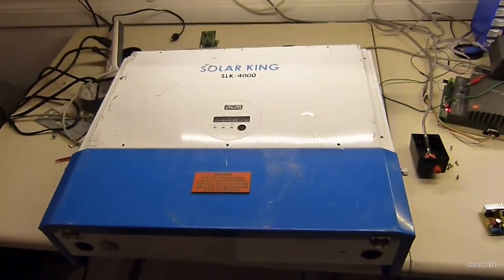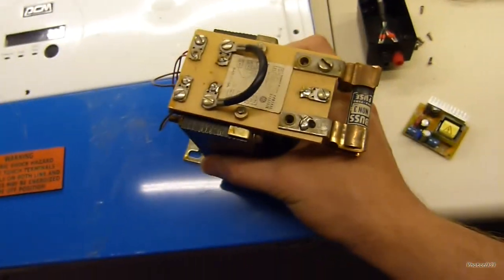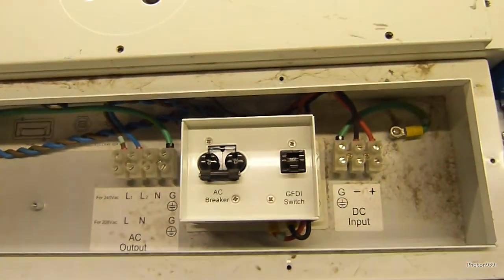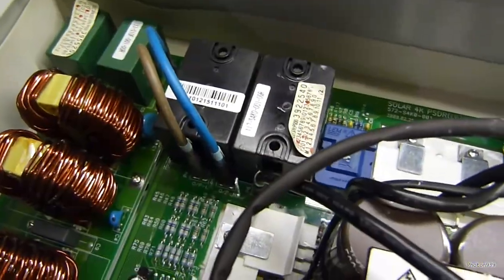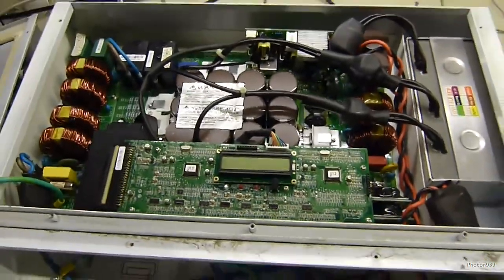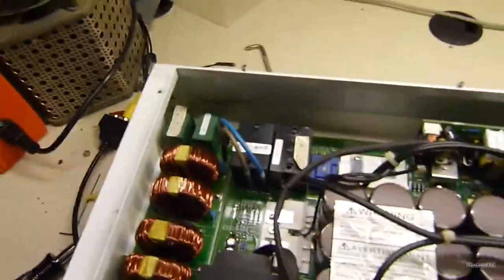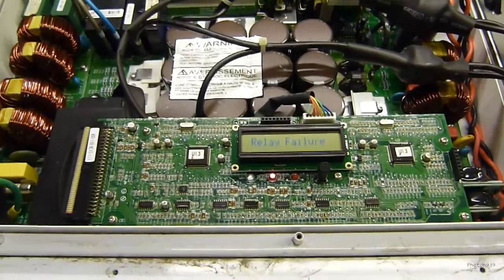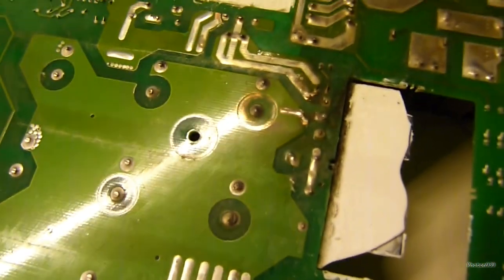Solar King SLK-4000 4KW Grid Tie Inverter Repair Pt1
A look at a failed grid tie solar inverter from ebay.